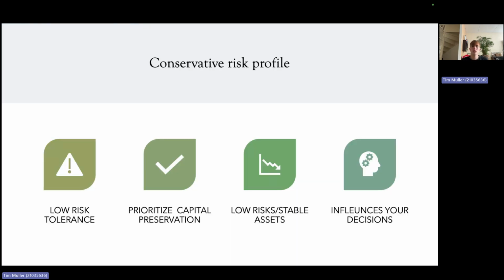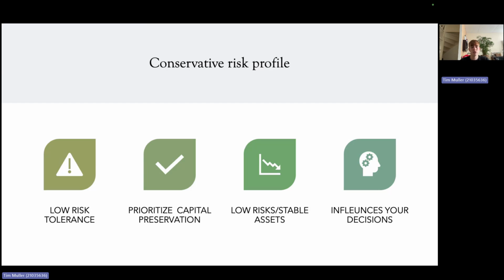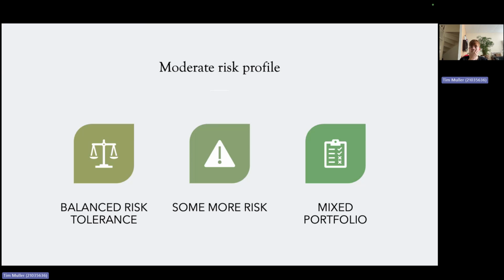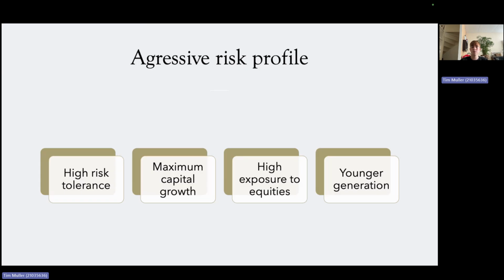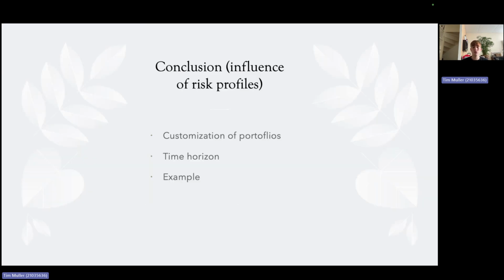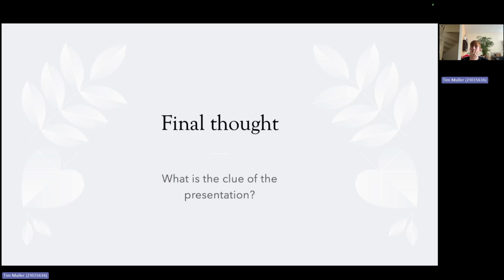Vergadering in General 20241013 141100 Opname van vergadering